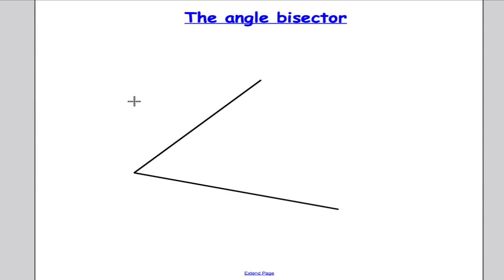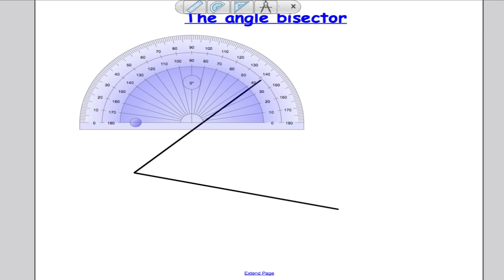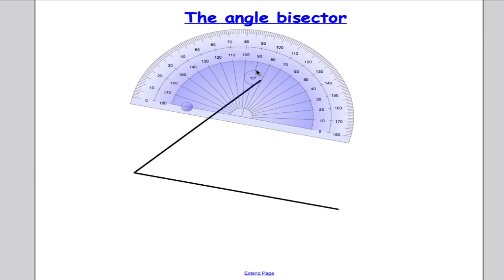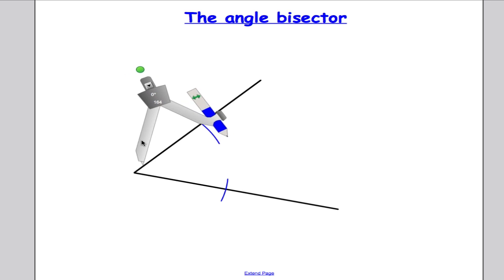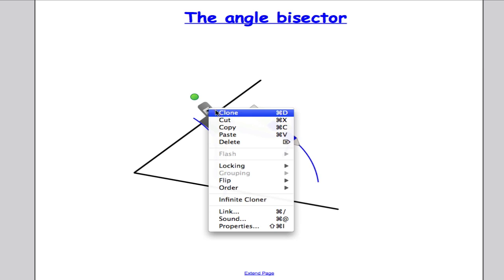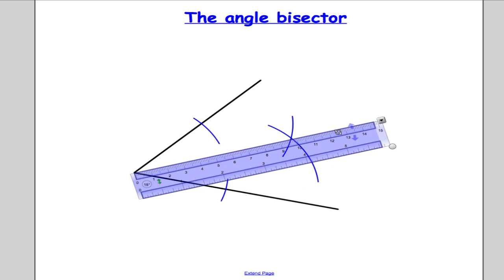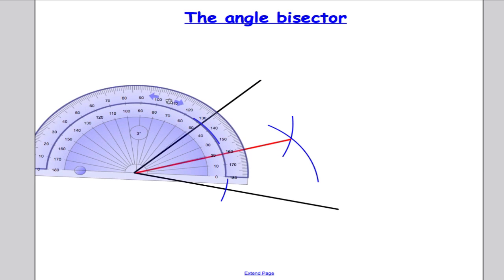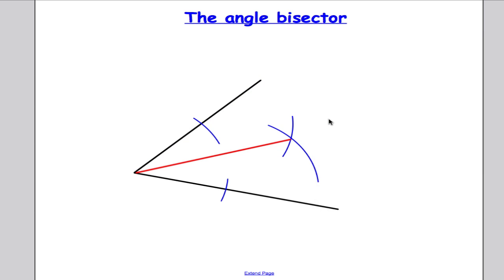The angle bisector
This videos shows the method involved to bisect an angle